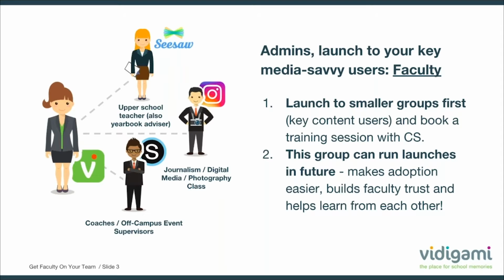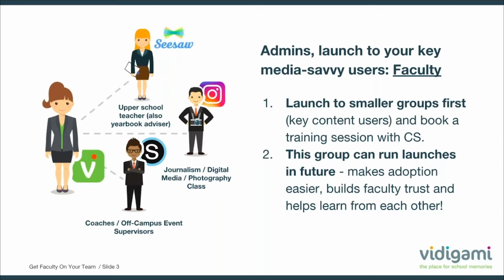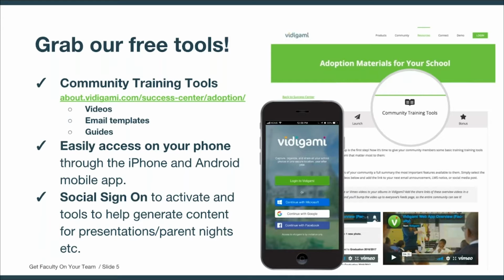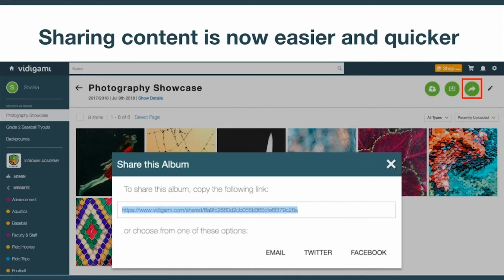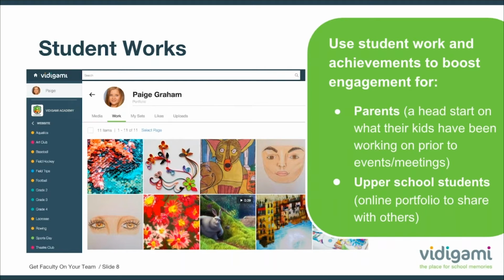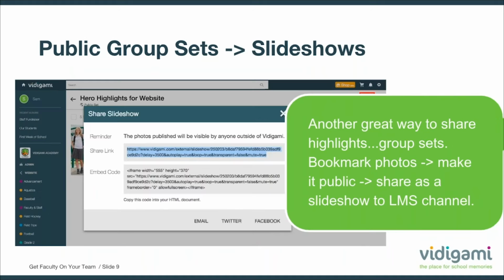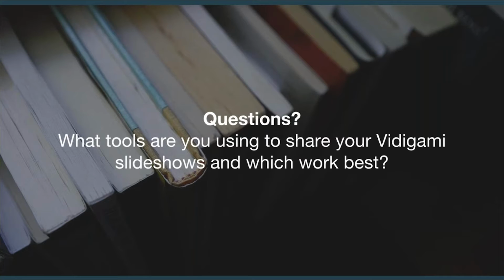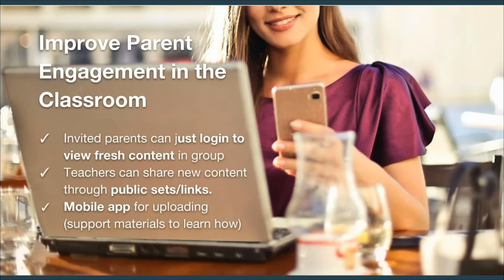Get Faculty on Your Team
Faculty members play an important role at your school. Here are some ways you can drive them to become top advocates for capturing and sharing school memories all year round!